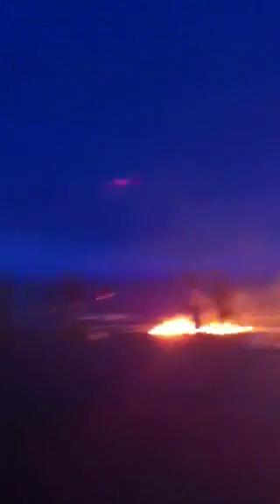Fire on lake Michigan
Eberhards show at NU